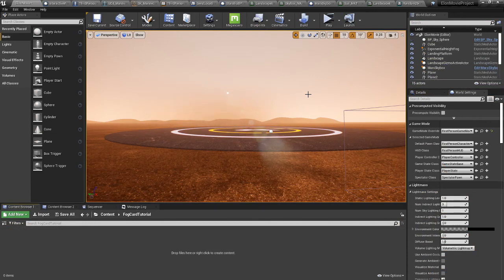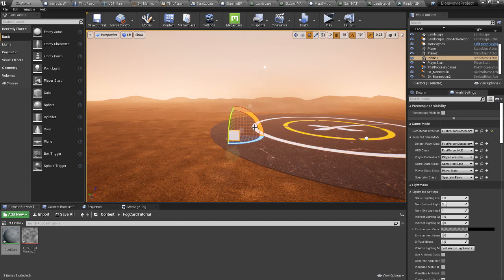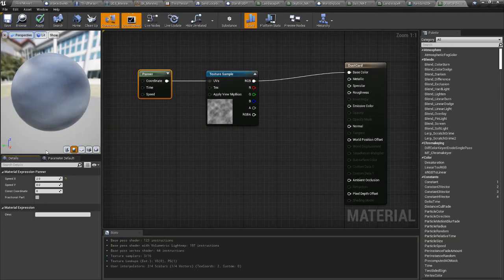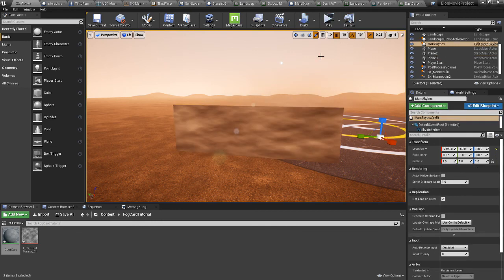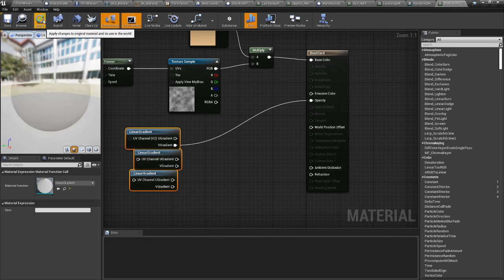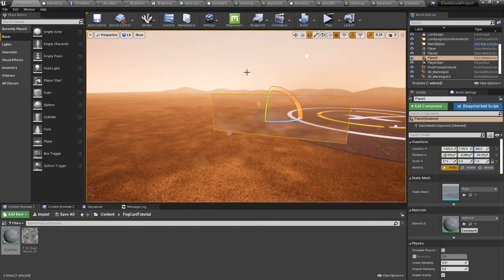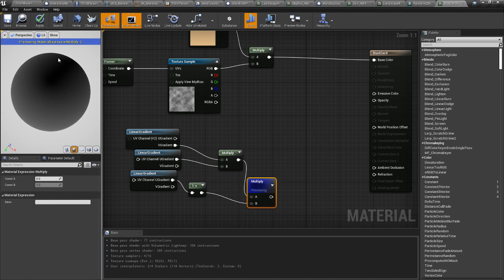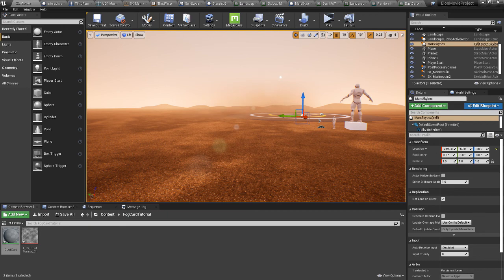UE4 Linear Gradient Node | Combining Gradients | Dust/Fog Cards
Couldn't find a tutorial on combining multiple gradients so I figured it out on my own and made this tutorial. I hope it helps you make your project.